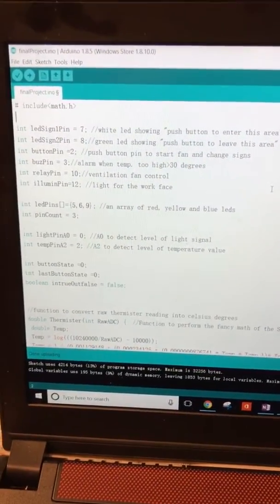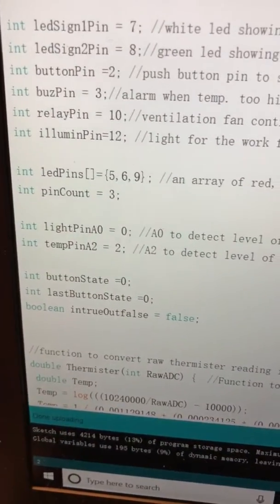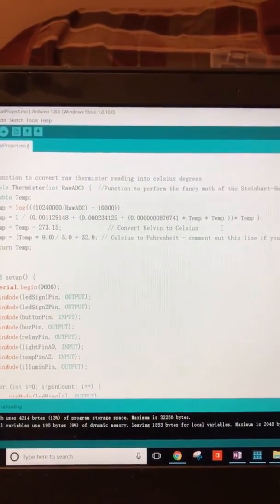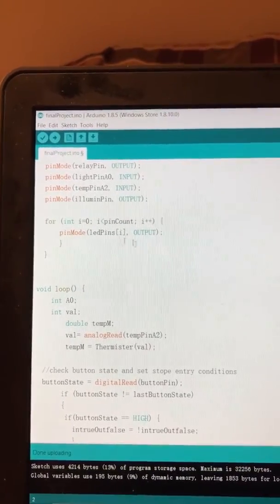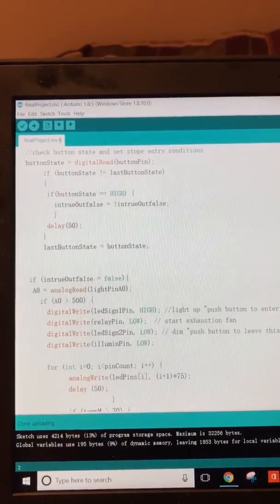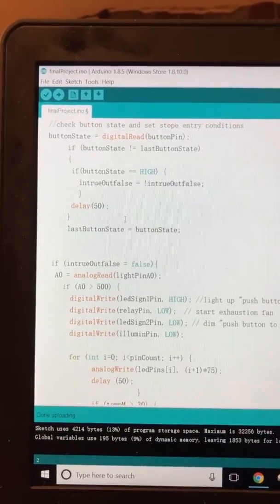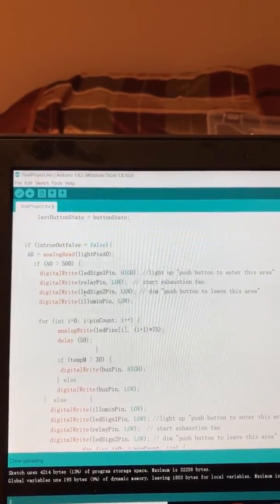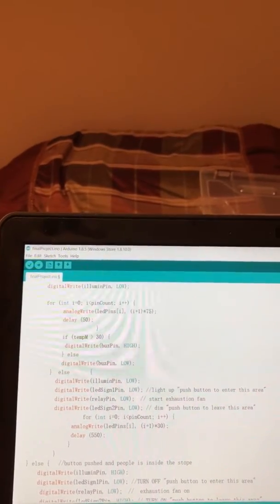Idle stope monitoring with Arduino Uno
An Arduino Uno device is used for underground stope monitoring. If approaching objects are detected, ventilation and lighting will be activated.